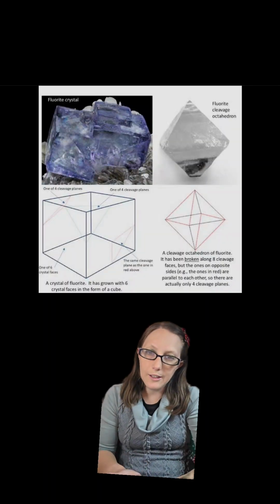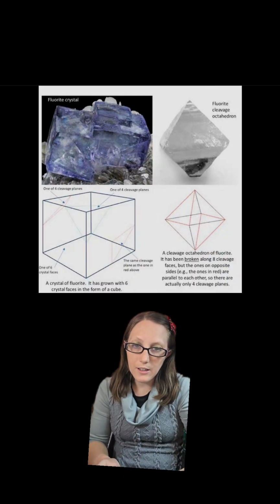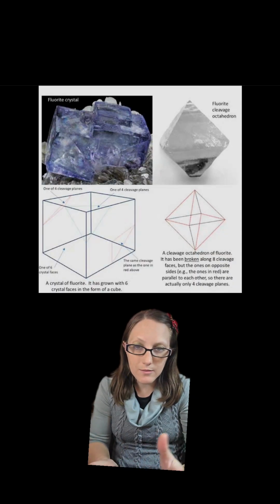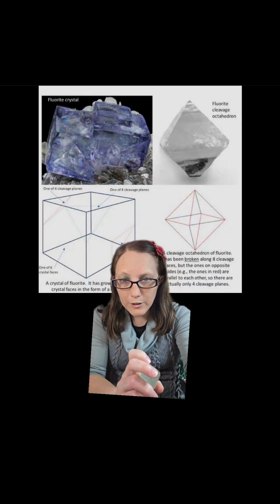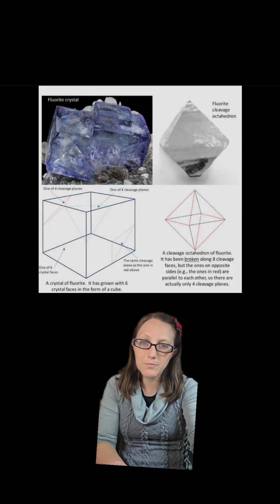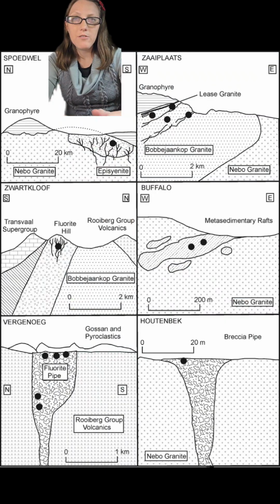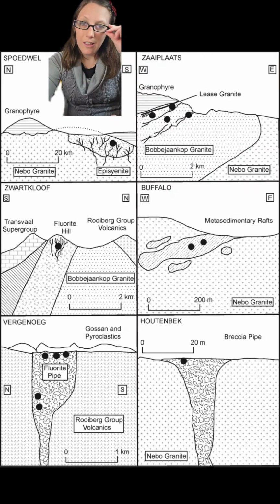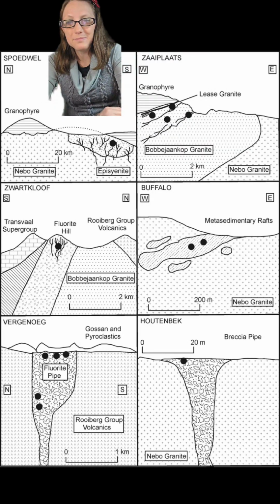Fluorite, the Fluorescent Halide